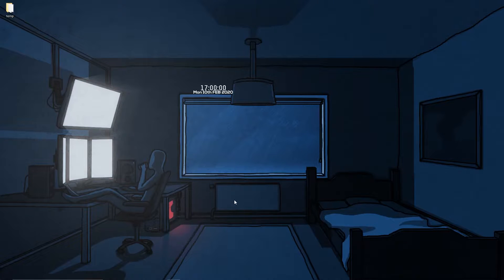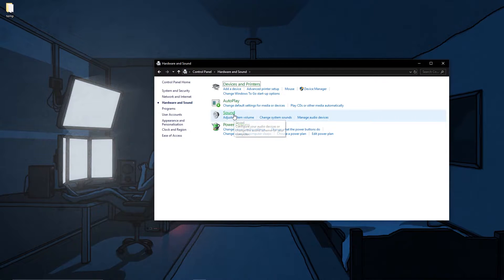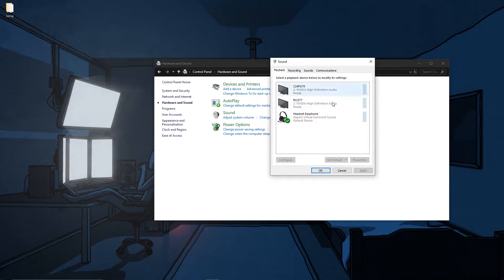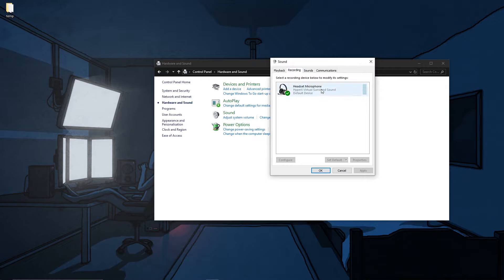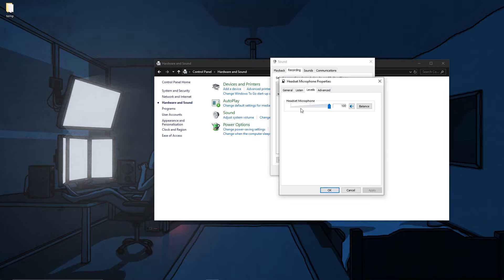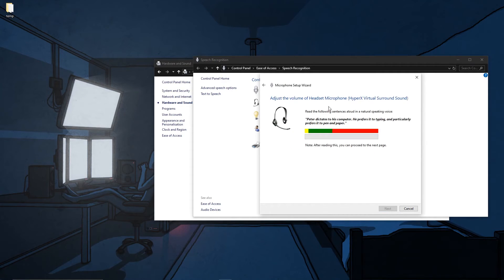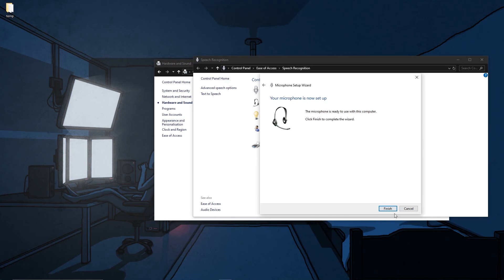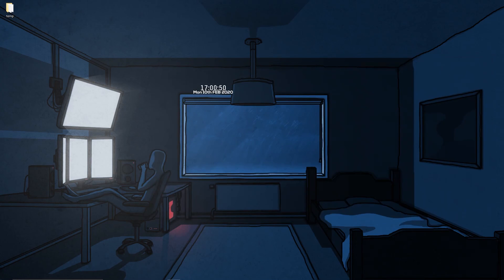How to setup microphone 2020 updated guide 100% fix 👌👌💯💯 [Adi]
quick video on how to setup microphone